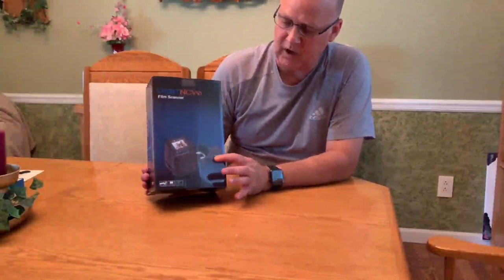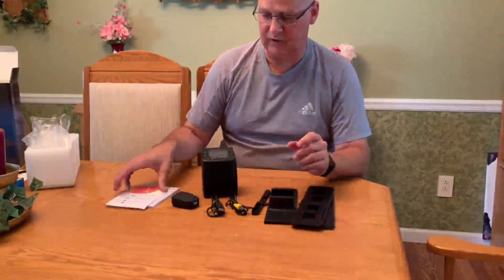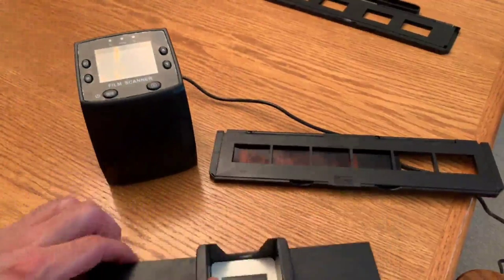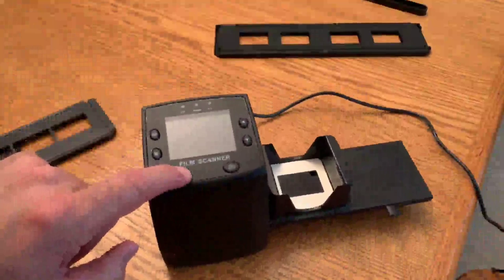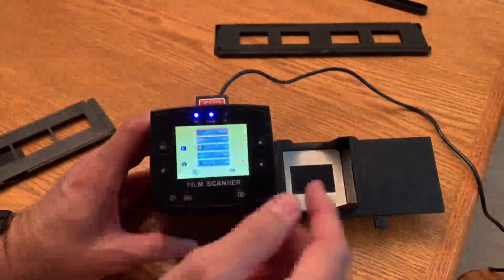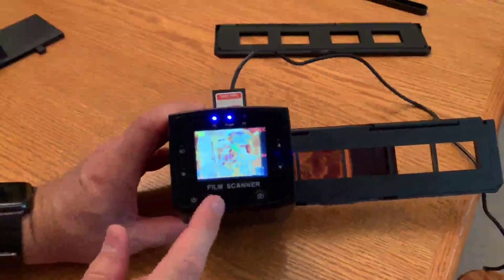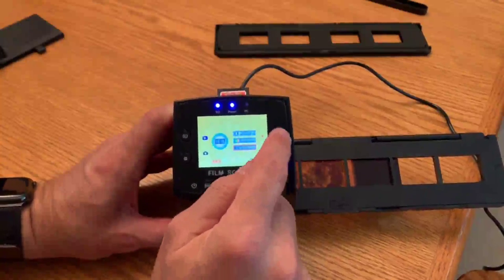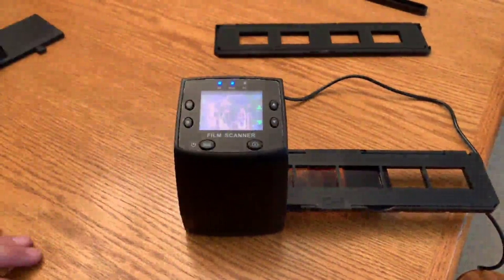DIGITNOW 135 Film Negative Scanner High Resolution Slide Viewer, Quick and easy to operate film scan